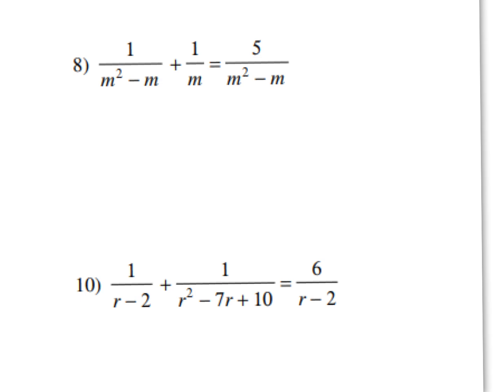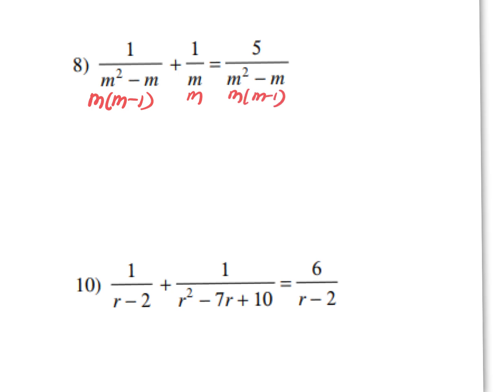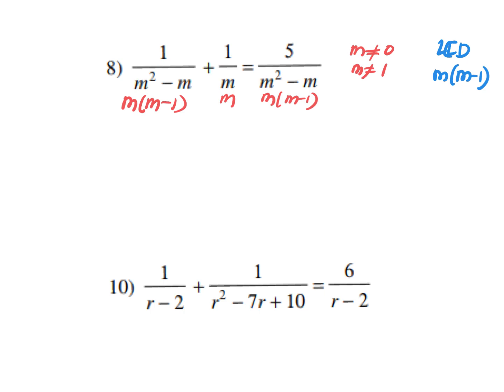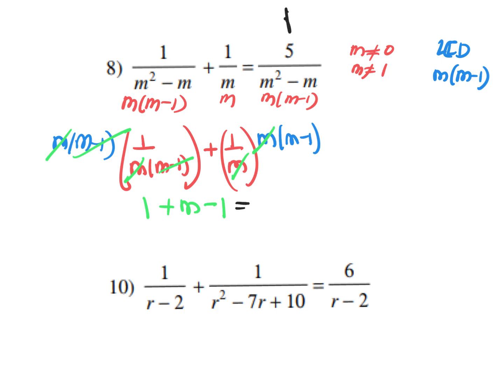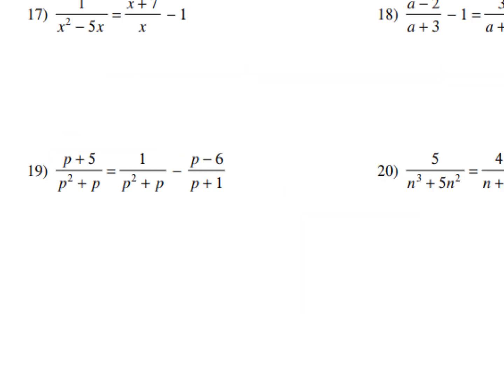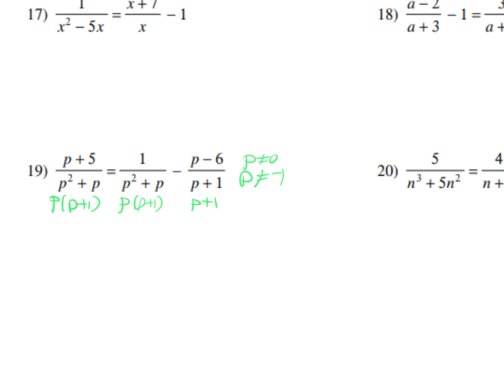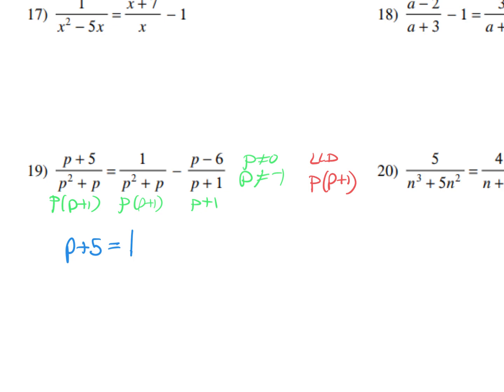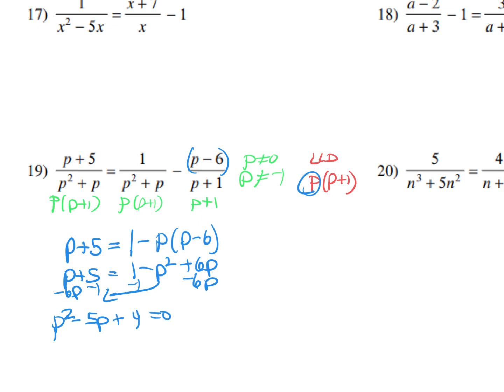Rational Equations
00:00 Slide 1
03:25 Slide 2
06:52 Slide 3
06:57 Slide 4
07:02 Slide 5